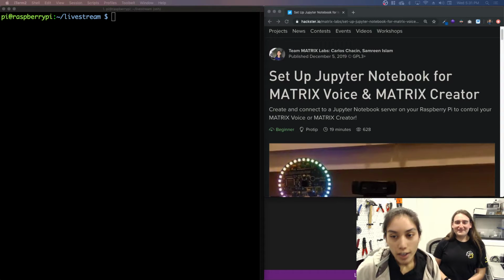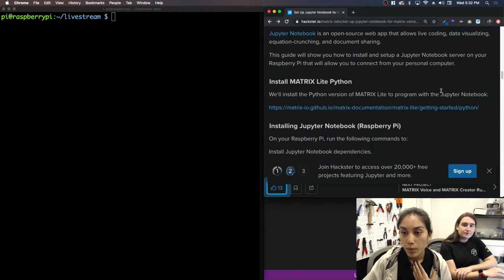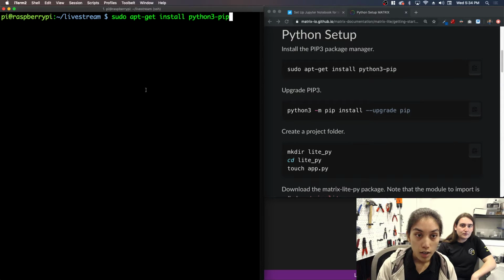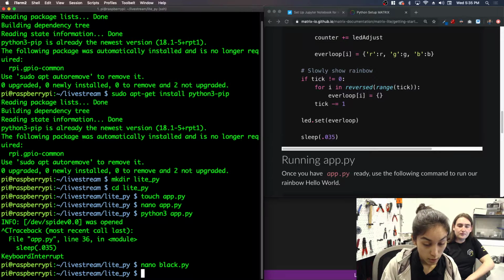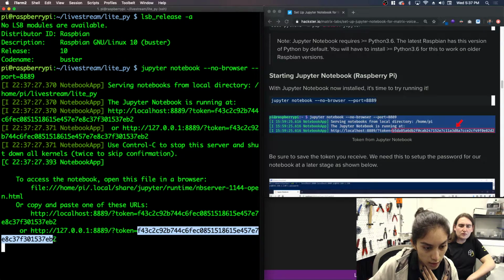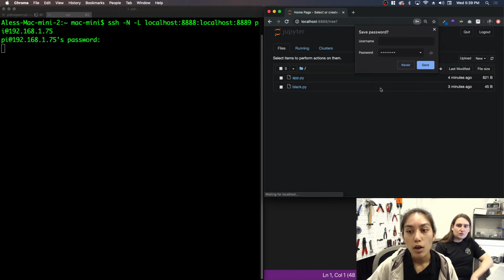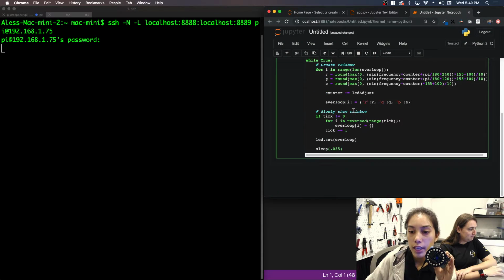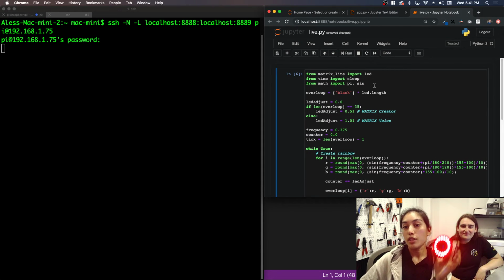Episode 144: Program MATRIX Devices w/ Jupyter Notebook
In this live stream, we went over how to set up Jupyter Notebook on your Raspberry Pi so you can easily program your MATRIX devices.